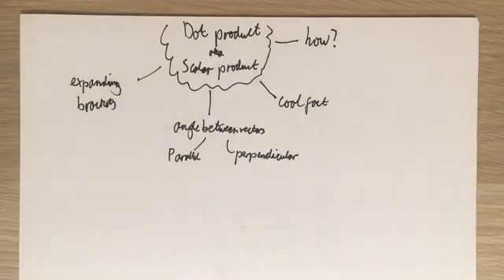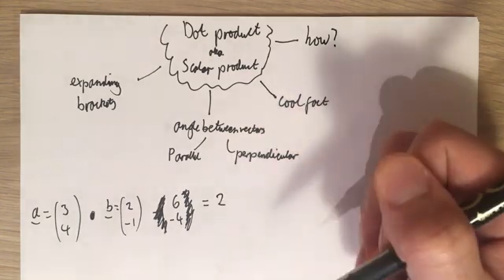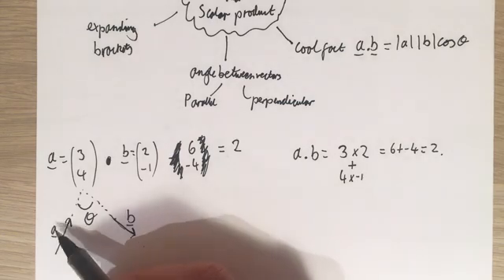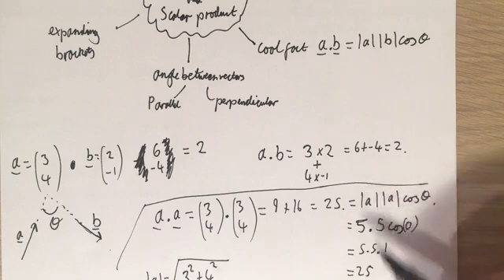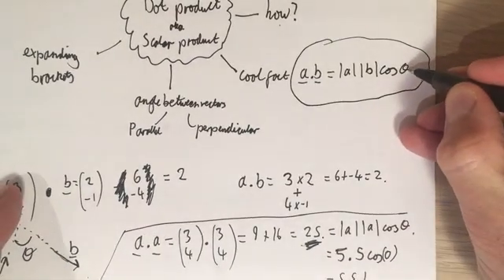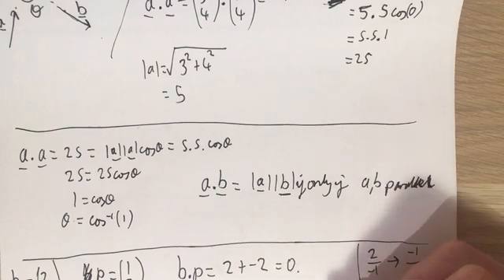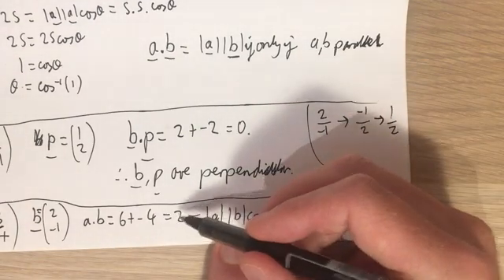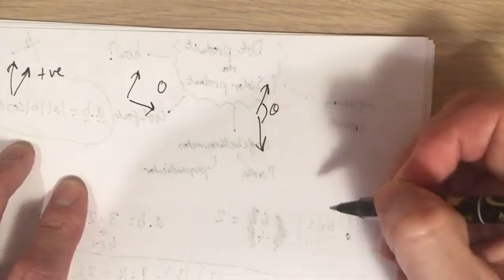higher maths: vectors lesson 4: the vector dot product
how to work it out:  0:00
the really cool formula:   2:37
using this to find the angle between vectors (including special cases: parallel and perpendicular vectors):   5:37
when will the dot product be negative?   12:35